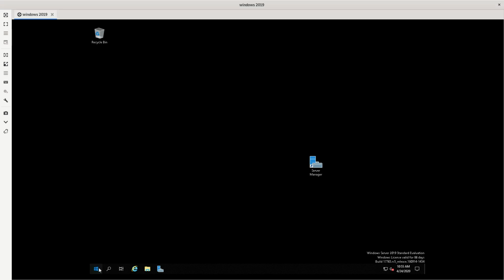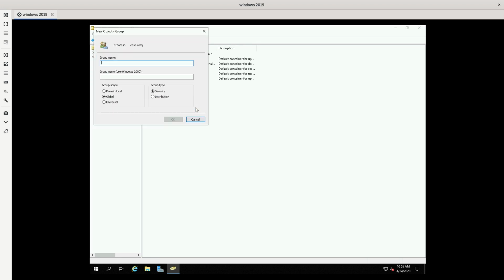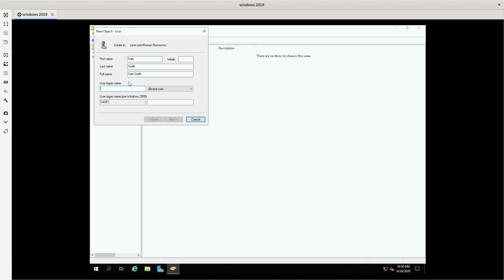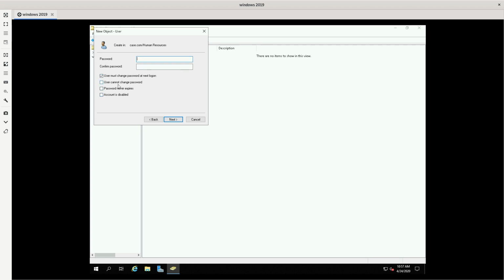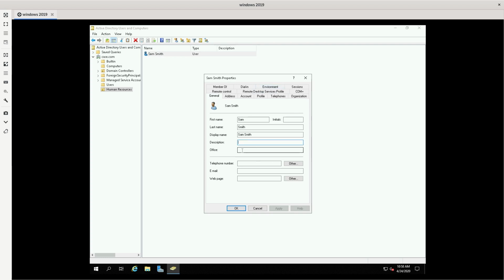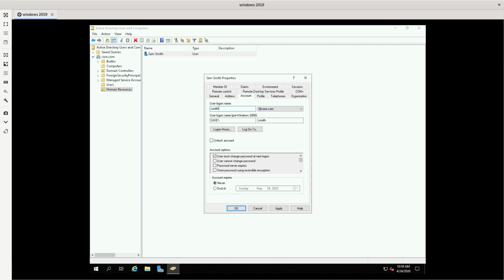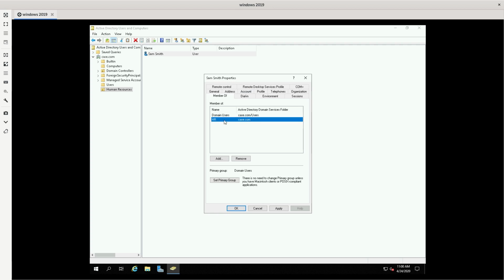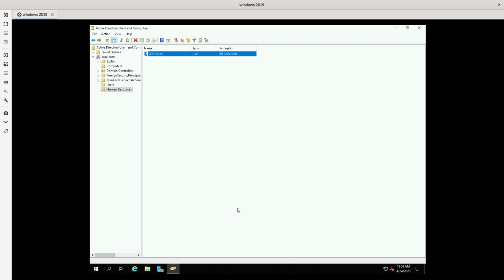Create users in Active Directory - Server 2019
Create users in Active Directory - Windows Server 2019